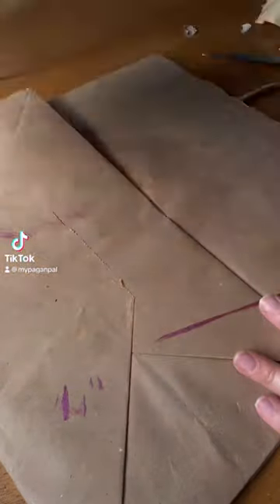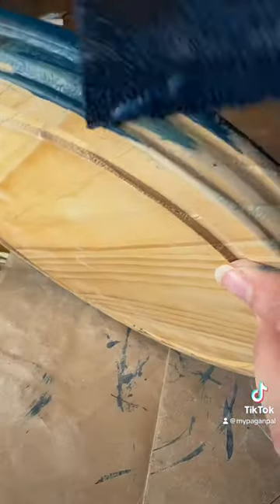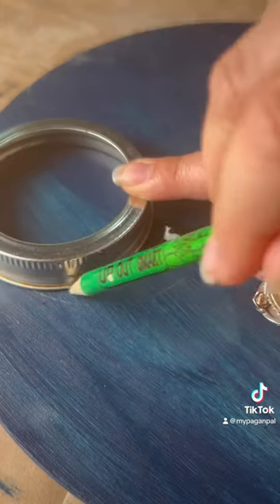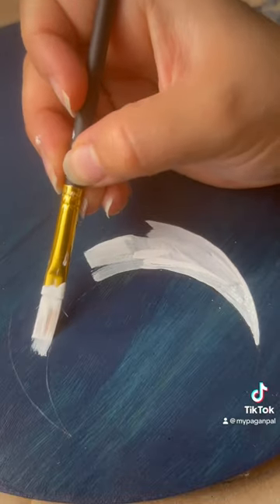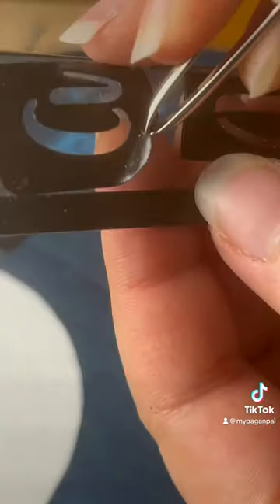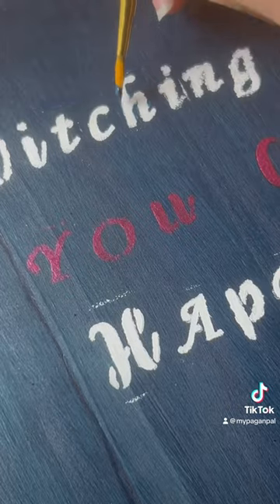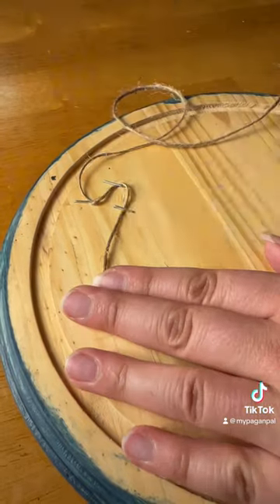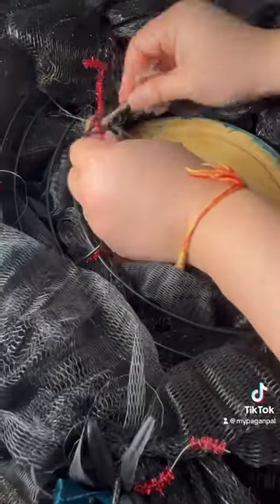Samhain Wreath part2